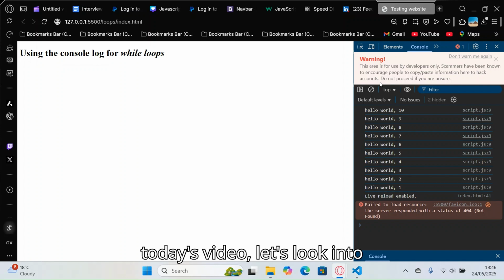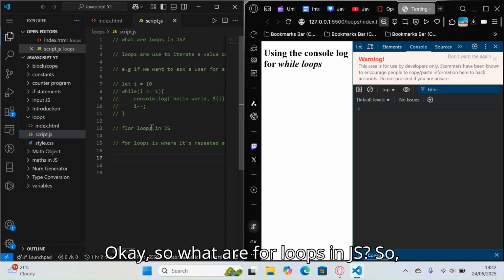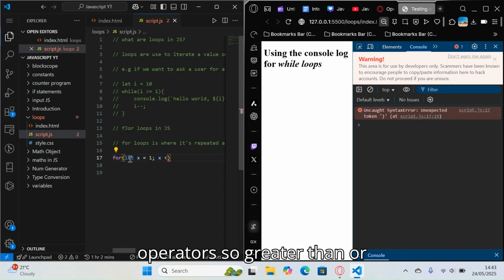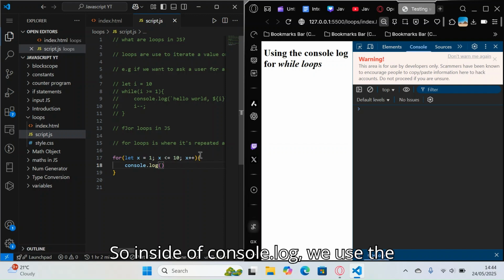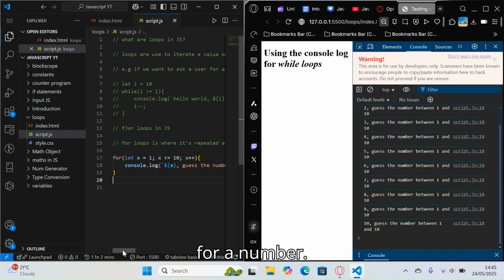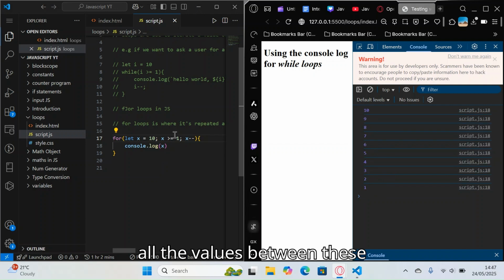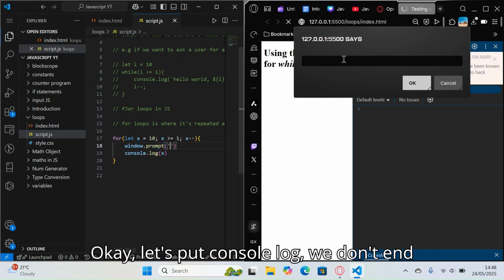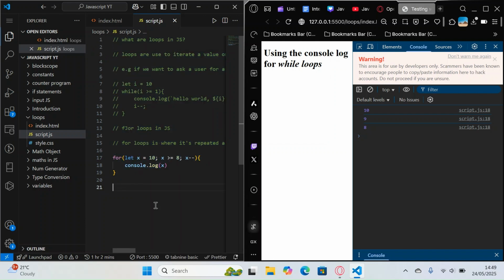For Loops - JS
🎓 JavaScript Tutorial for Beginners [Full Course] 🚀
Welcome to this comprehensive JavaScript tutorial series! Whether you're a complete beginner or just brushing up your skills, this video is the perfect place to start learning JavaScript, one of the most in-demand and versatile programming languages today.

📌 What You'll Learn:

Introduction to JavaScript and how it works in the browser

DOM Manipulation

Event Handling

Real-World Examples & Mini Projects

🧑‍💻 Who This Is For:

Absolute beginners with no prior coding experience

Anyone looking to enhance their front-end skills

JavaScript powers over 97% of websites on the internet. It's essential for front-end development and increasingly important on the back-end (Node.js). By learning JavaScript, you're opening doors to a wide range of development opportunities!

📂 Resources & Code:
Downloadable source code and extra resources are available in the description below.